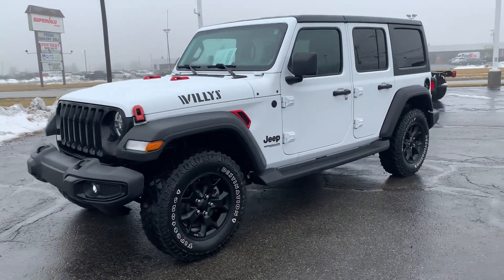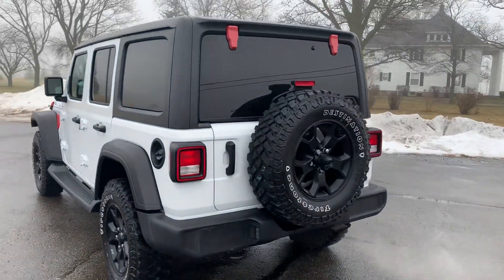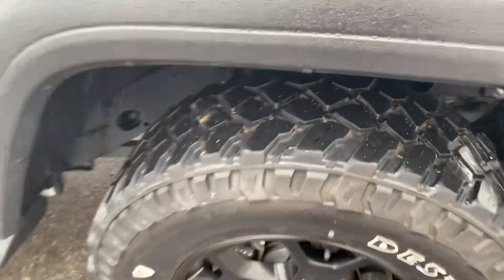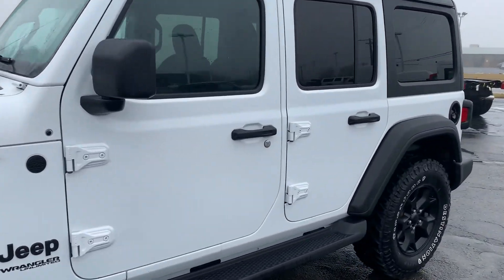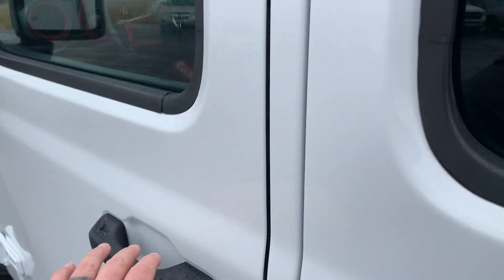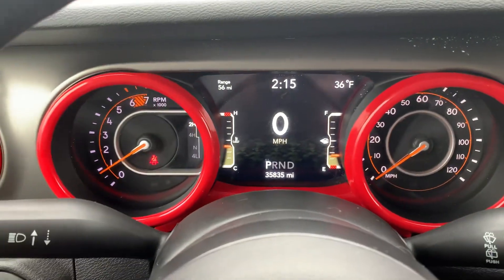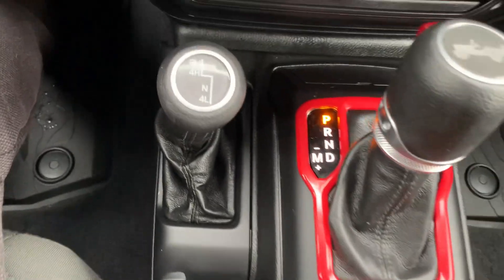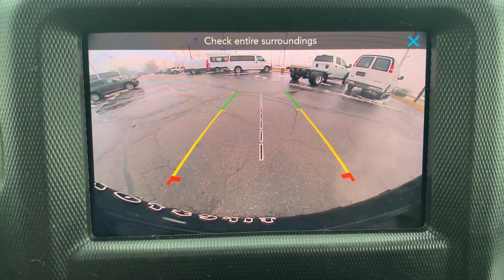Used 2021 Jeep Wrangler Unlimited Willys Walk Around (P504861)